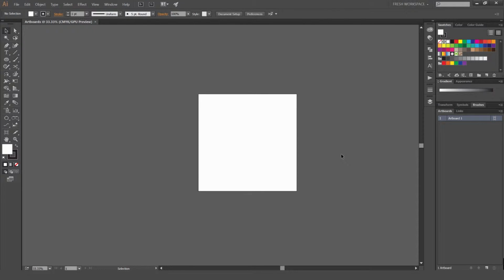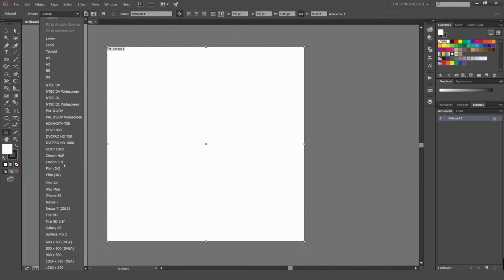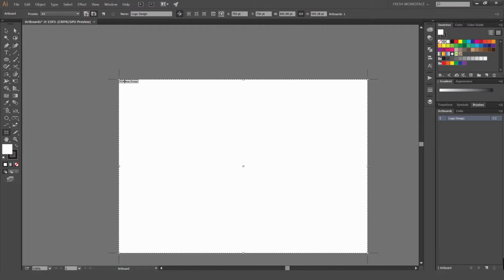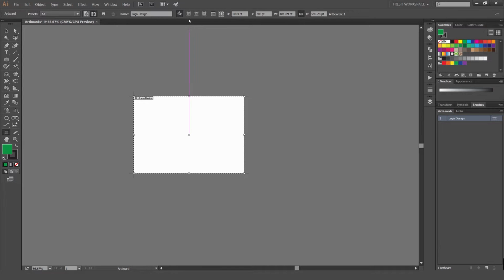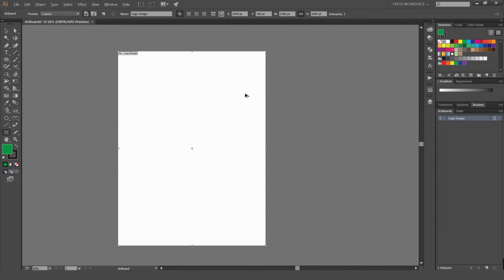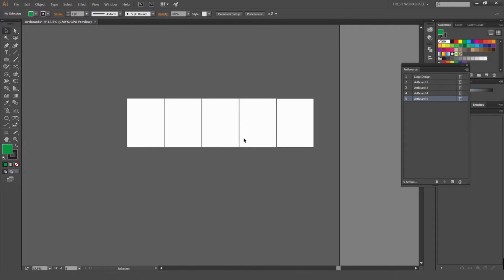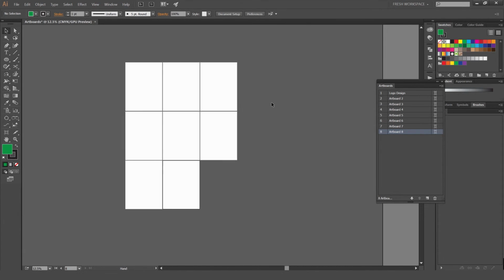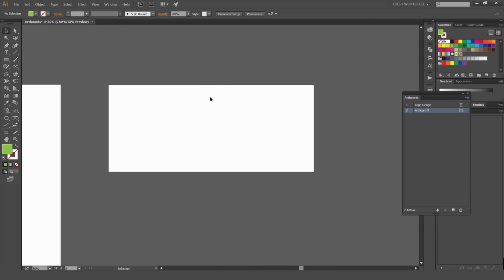How to create Artboards in Adobe Illustrator CC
The artboard tool is easy to use and allows you to create artboards efficiently. Instead of going into the panel you can create them by pressing shift + o, this allows you to you have full control of the artboards, copying, sizing or moving them around is much easier.

Creating artboards is essential when working on designs with specific specs because its the size that the client will essentially view so keep that in mind.

More Tutorials